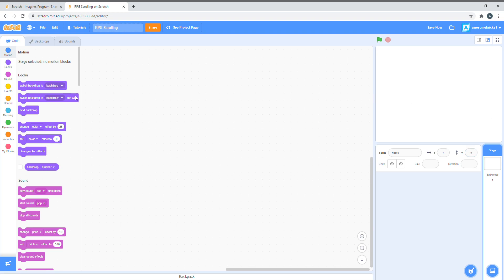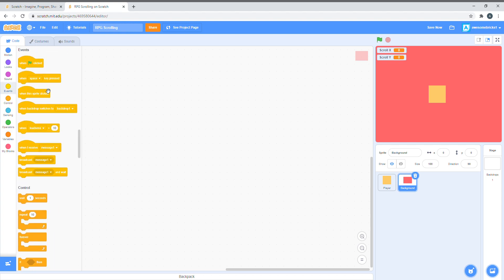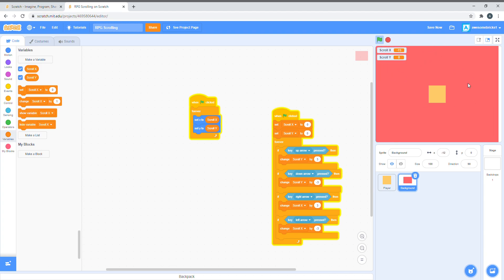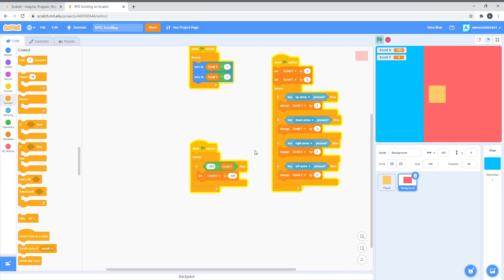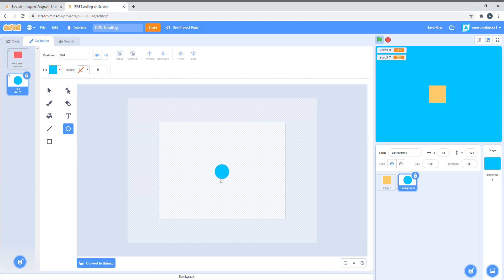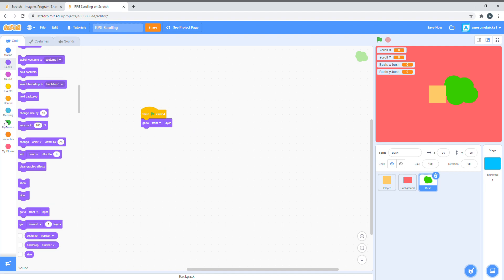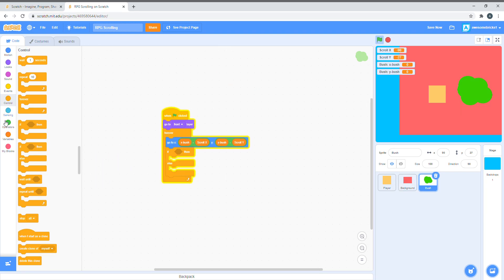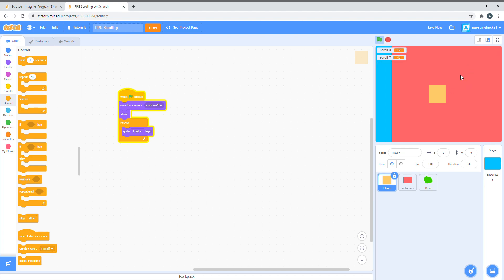RPG Scrolling Game on Scratch ll Tutorial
Hi,

Recently, I started remaking a game on Scratch called ZombsRoyale, and one of the parts involved a RPG engine. I thought it would be cool if you guys learnt how to make one yourself, therefore I created this video.